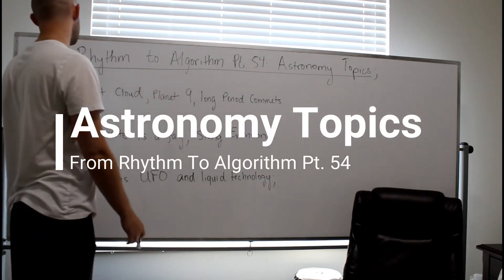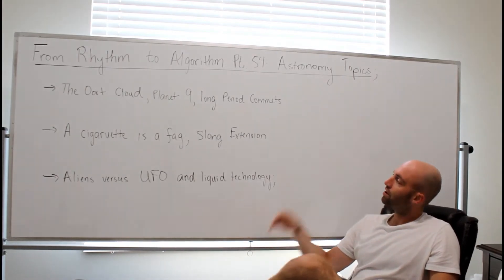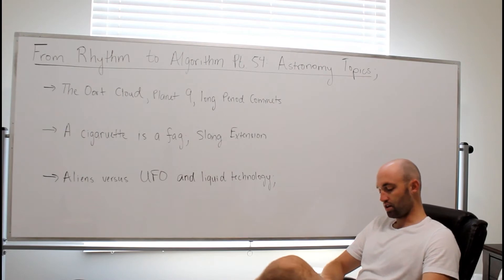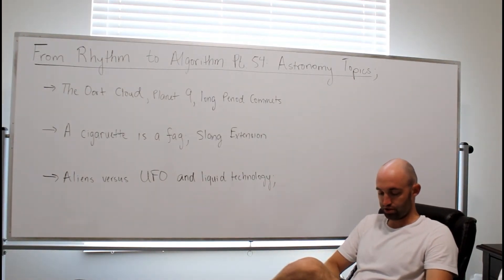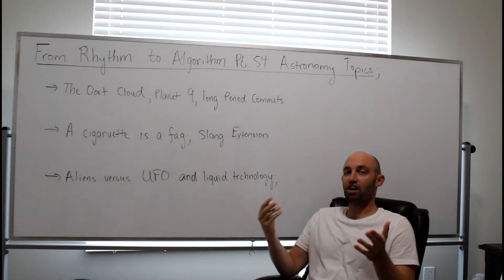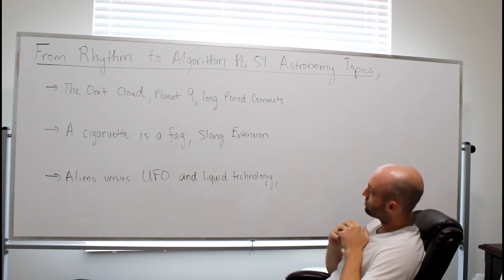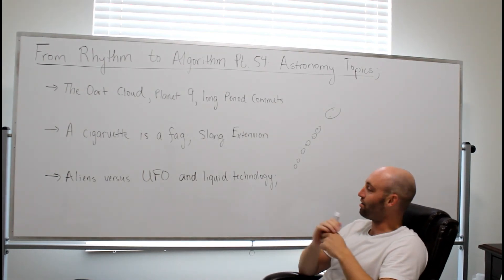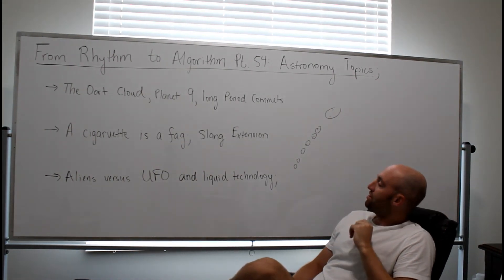Astronomy Topics | FRTA Pt. 54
astronomy/science